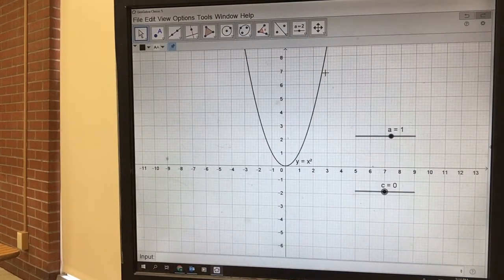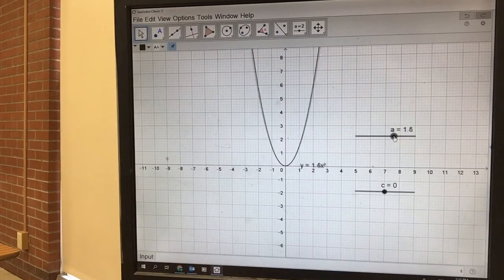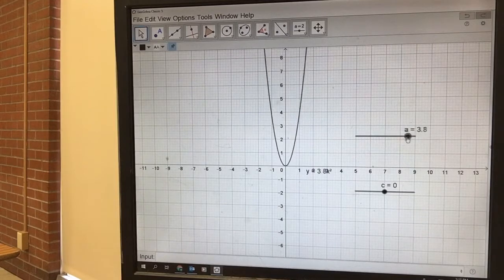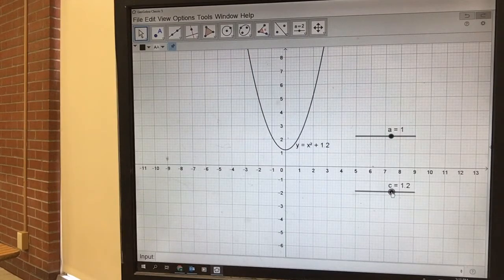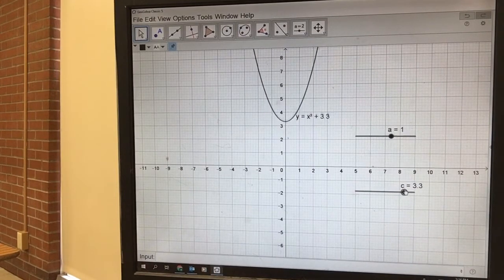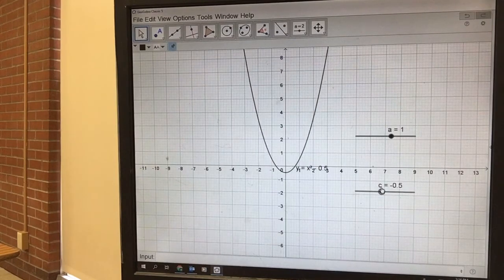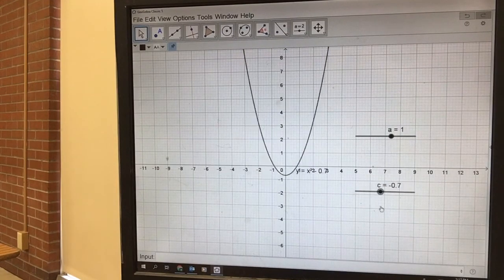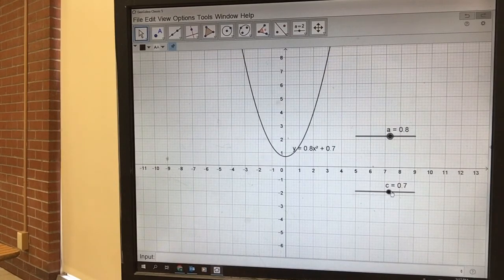Algebra chapter 8 8.2 what c does for you.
Algebra 1 chapter 8 8.2 what does c do for you?